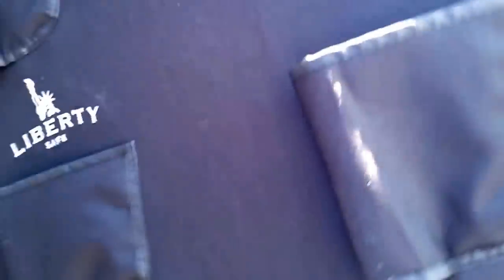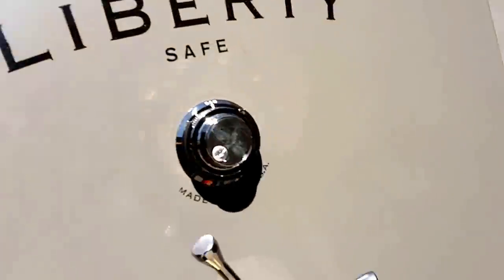Best Gun Safe Top Rated Bang For Buck Most Secure Space For Price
Best Gun Safe Top Rated Bang For Buck Most Secure Space For Price. America's #1 selling Gun safes Liberty Fat Boy And Fat Boy Jr. Provide the most secure space per dollar $ than any other brand on the market. There are more expensive safes that provide more protection and there are less expensive safes that provide less security but thess 2 safes have it ballanced out the best.